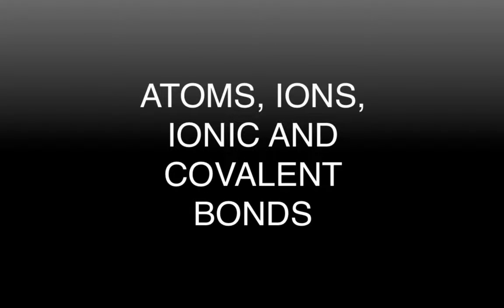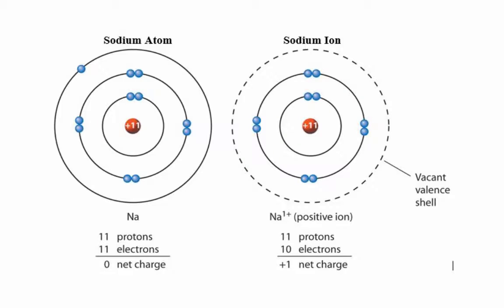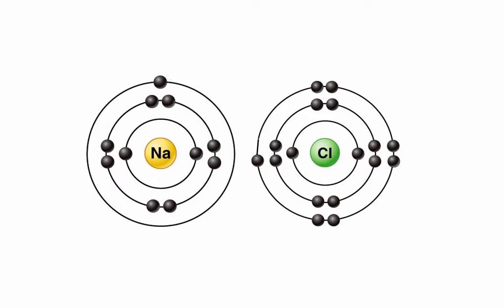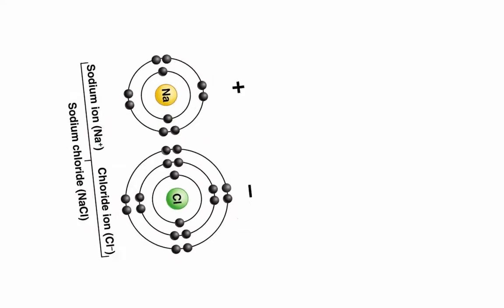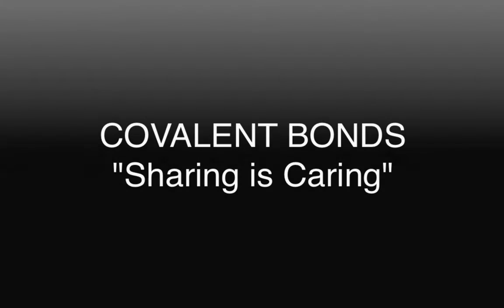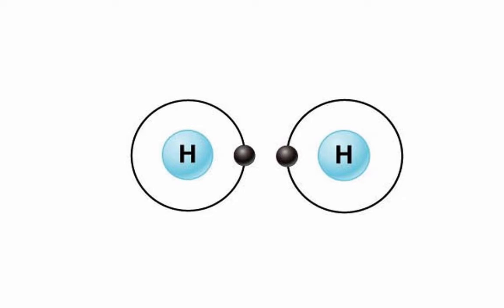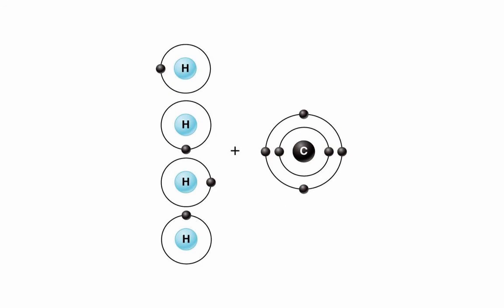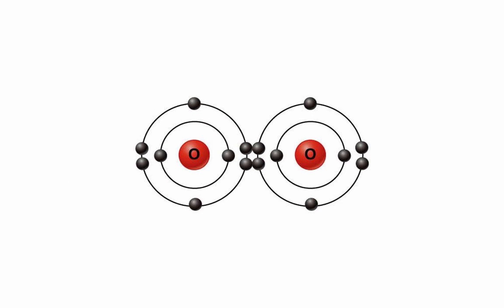Ionic and Covalent Bonds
Human Anatomy and Physiology Tutorial